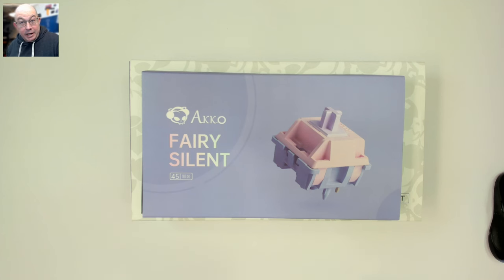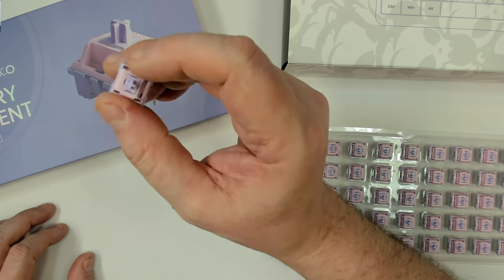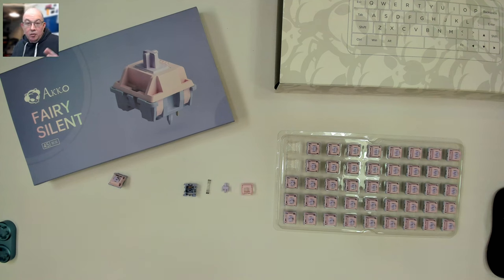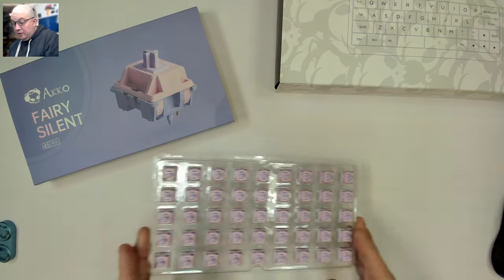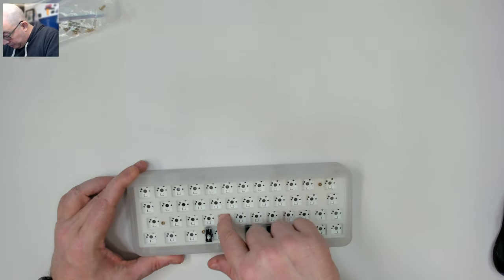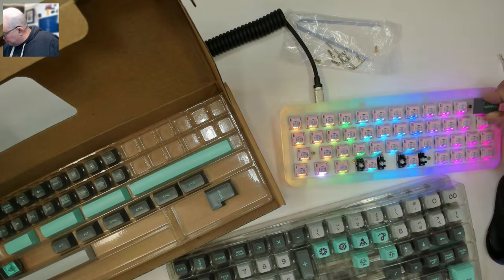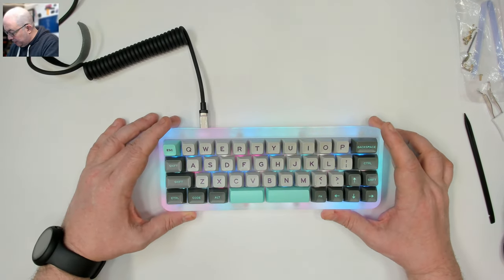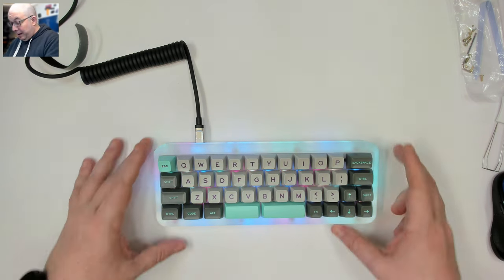Akko ACR Top 40 40% and Fairy Silent Switch Review and Sound Test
Chapters:
00:00 Channel Intro
00:10 Video Intro
01:15 Discussing the difference between staggered and ortholinear 40% keyboards
02:05 Taking a closer look at the Akko Fairy silent linear switches
06:50 Let's take a look at the ACR Top 40
07:40 What's included in the box?
08:40 And here is the AKKO ACR Top 40 (I don't know why I said Acer, duh!)
10:05 Loading up the Fairy switches
10:30 Checking out the lovely RGB in the acrylic case
11:15 Loading up the keycaps (SA Hyperfuse)
13:25 My thoughts
18:45 Sound Test

Keyboard and switches were provided by Akko in exchange for my honest review. All opinions are my own.